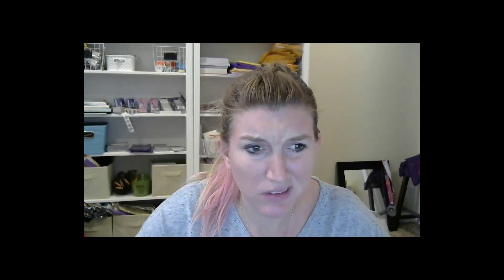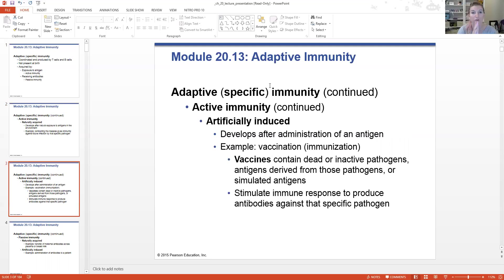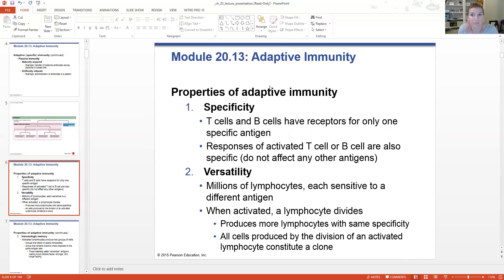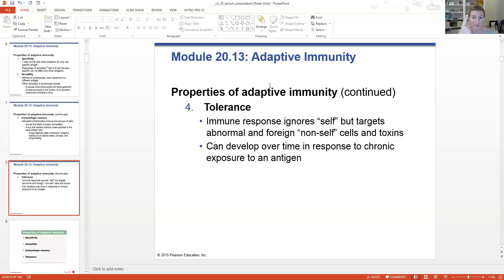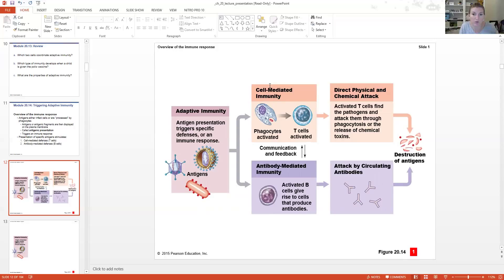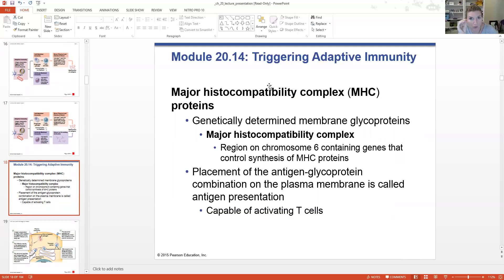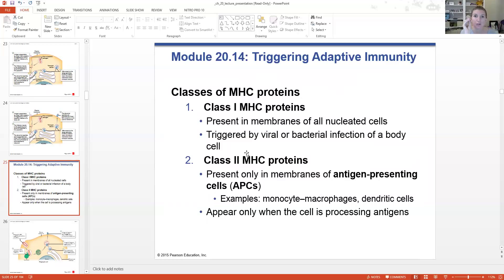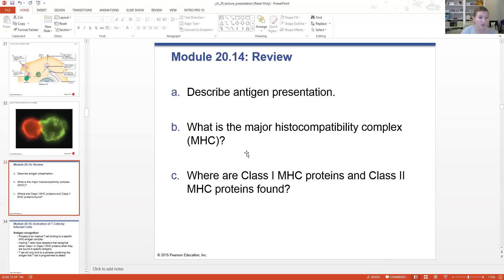Chapter 20 Part 5